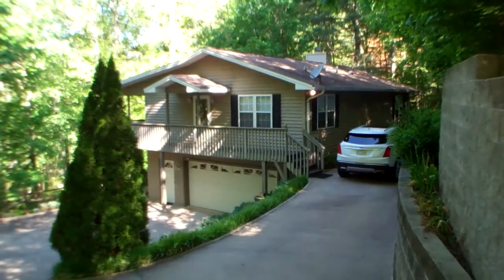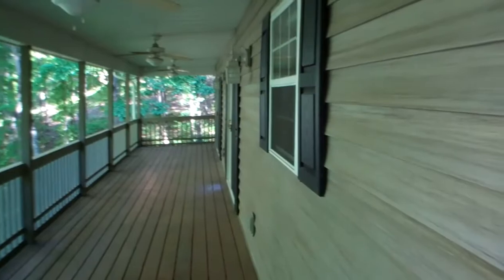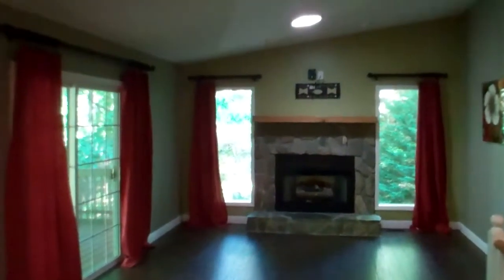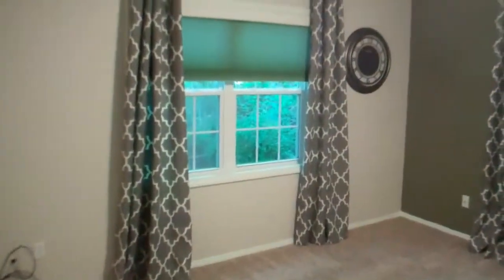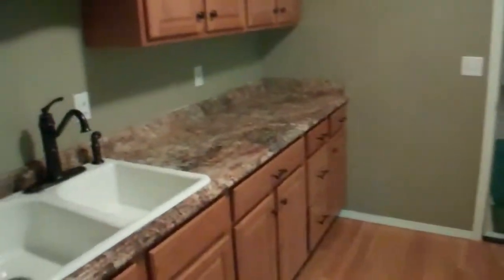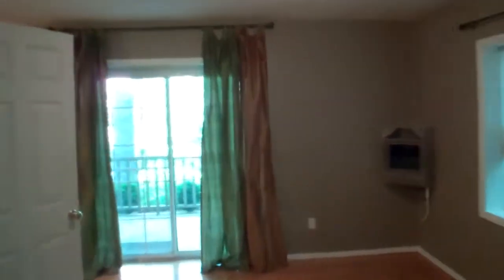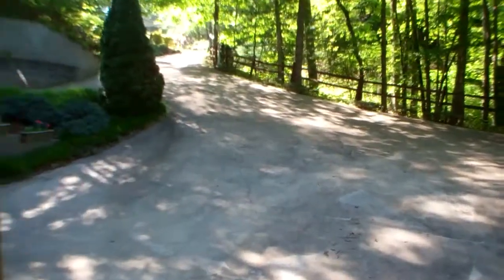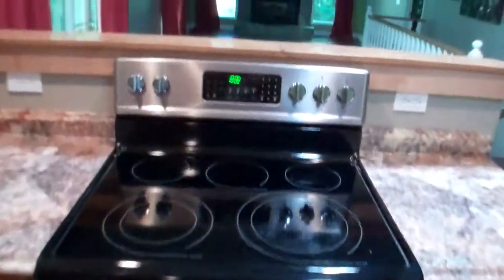Homes for Sale in the Mountains of Franklin, NC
SOLD!
Beautiful 3 bedroom 3 full bath in Gated Mill Creek Golf community. Mill Creek is surrounded by USFS land in the NC Mountains. Newer updated appliances and flooring in the main living area with vaulted ceilings. Full length rocking chair deck on main. Master bedroom has its own full bath, guest bedroom & full bath on main along with the laundry. Lower level has a kitchenette so it could be used as a mother-in-law suite, full bath and large room for a bedroom or family room or rent it out with its own entrance. 2 walk in showers and one Tub/shower. Walk in closets are really nice size, this home does not lack storage. Home sits in on 2 private lots and a Gazebo for your afternoon naps. Double car garage with ample space for a workshop area and a closet. There is parking up top for easy access right into the home. Low maintenance yard and vinyl siding and nice full length patio on lower level. Gas log rock fireplace to keep you toasty on the chilly nights. All paved roads, golf or dine in the restaurant in Mill Creek. Perfect for full time living or a Second home. Well maintained and ready for you to move right in.
June Tassillo is a Re/Max Elite Realty Realtor/Broker here in the beautiful mountains of Franklin, NC.  I help people Buy and Sell property in the Franklin, NC and surrounding areas.  Let me help you with the next phase of your life!